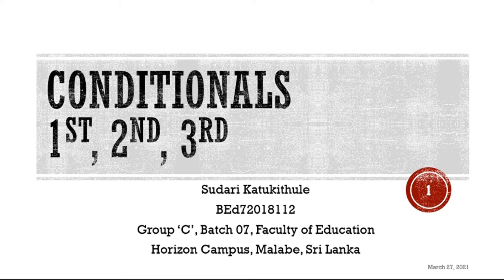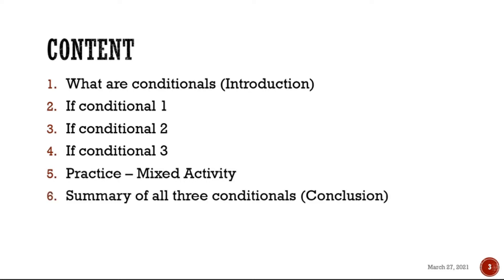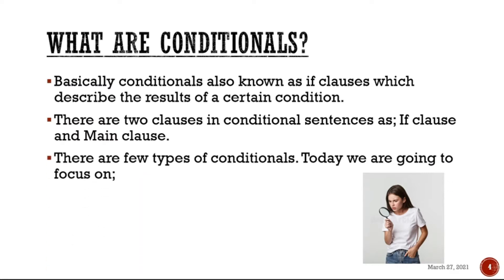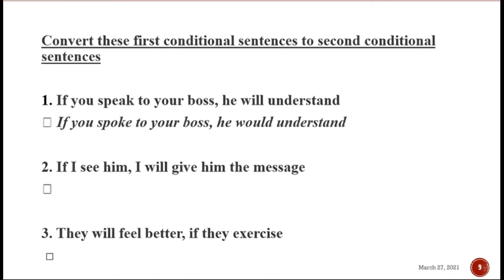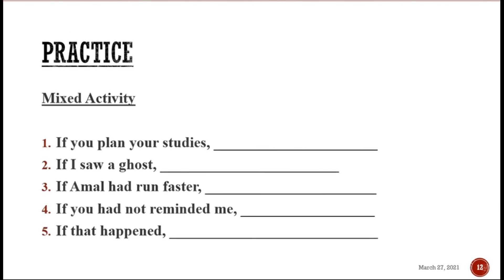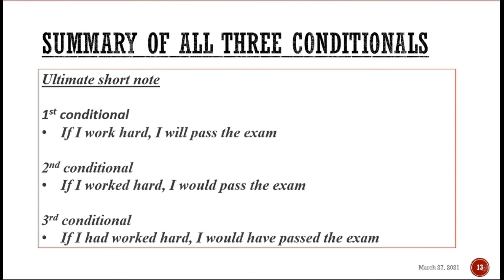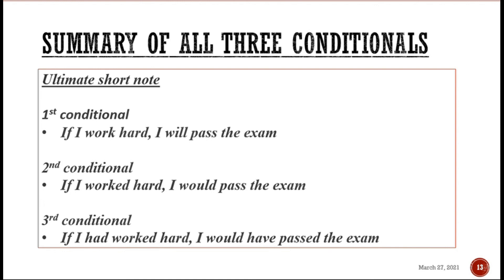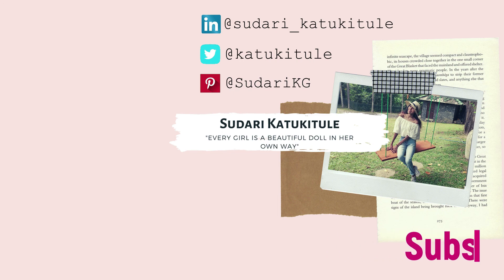PowerPoint Presentation on Conditionals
Hi guys,
This is a PowerPoint presentation guide which is related to one of my university assignments. It is on conditionals. First conditional,  second conditional and third conditional sentences and their usages have been discussed in this presentation. Hope this video would be helpful..